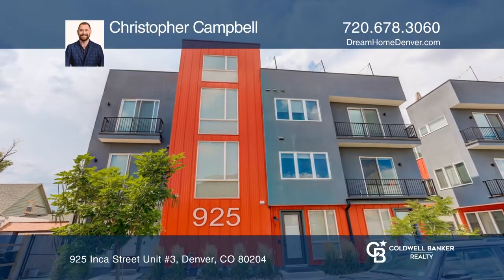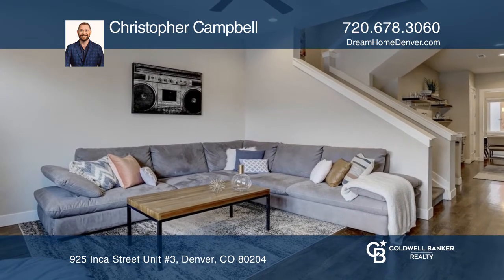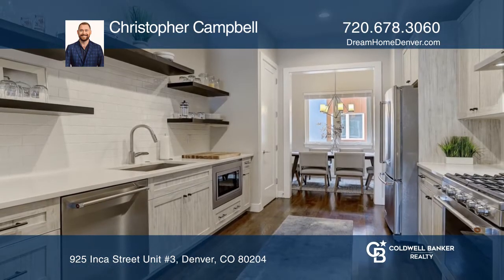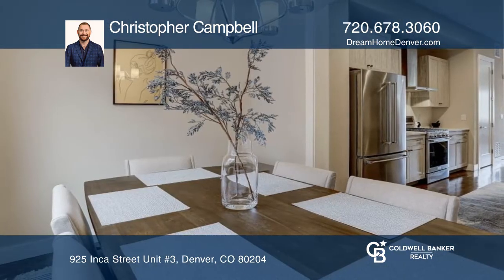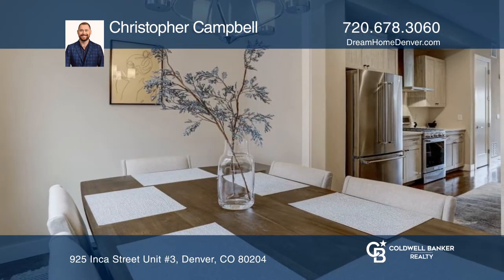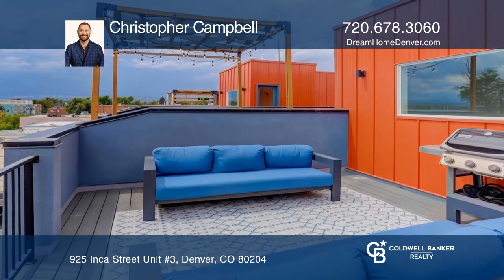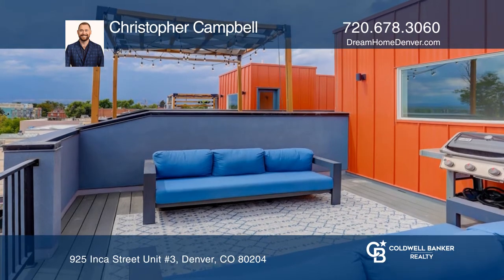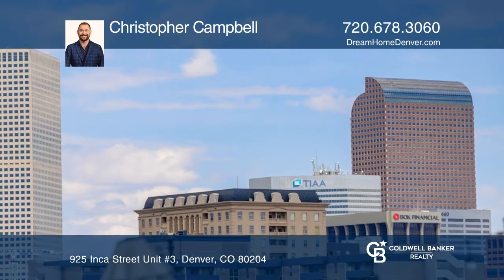Christopher Campbell presents 925 Inca Street Unit #3 Denver, CO | ColdwellBankerHomes.com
925 Inca Street Unit #3, Denver, CO

Mountain and skyline views await you at this beautiful townhome in the Santa Fe Arts District. Live the urban lifestyle youve been dreaming of in this centrally located gem. Only two years old, this townhome has been meticulously taken care of and is in great shape. The main living area features hi